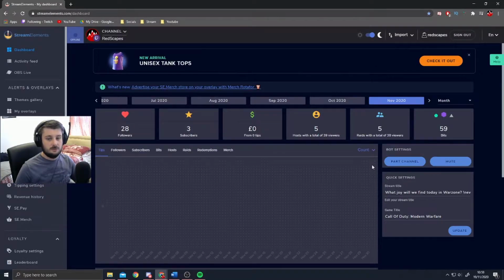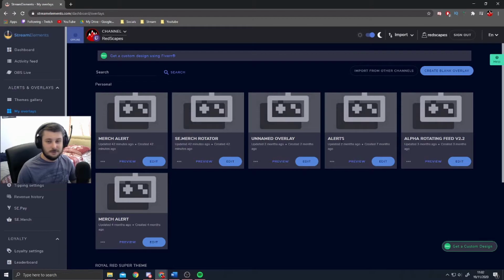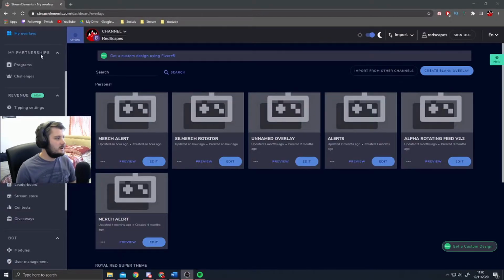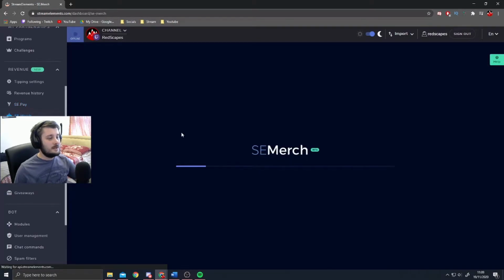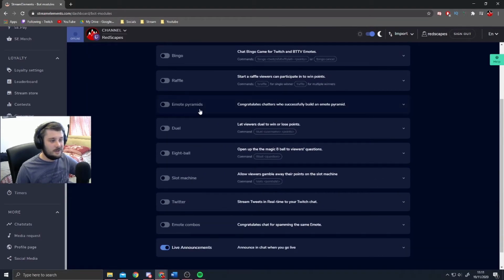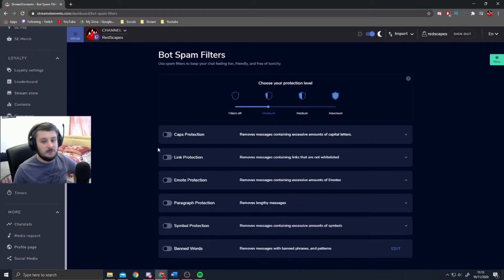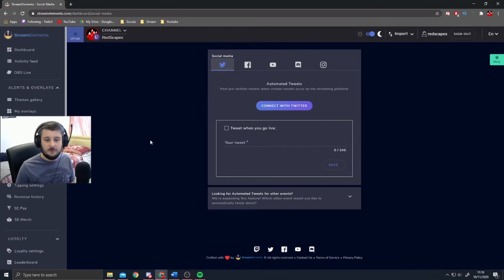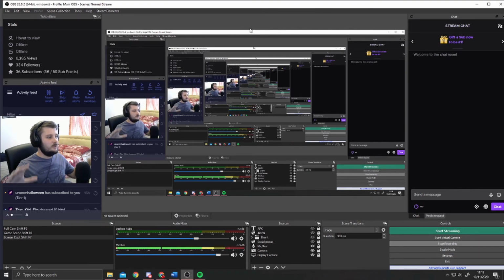StreamElements 🚀 - Why and How Should You Use It 2020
When setting up a stream, you need a platform which can help manage your alerts, donations, overlays, chatbot and much more. StreamElements has you completely covered across all bases of streaming. This is a detailed look at why StreamElements is better than its main competitor StreamLabs and a deep dive into how to setup StreamElements both on the platform and in OBS.

Time Stamps:
0:00 Intro
1:08 What is StreamElements and why is it better than StreamLabs?
5:03 How to setup StreamElements
16:54 How to setup OBS.Live
18:06 Outro

Want to run a professional stream with the same quality as the likes of Ninja, Shroud or TimTheTatMan? You should absolutely take a look at StreamElements to help control every aspect of your stream and give it that touch of quality that other provides cannot provide.